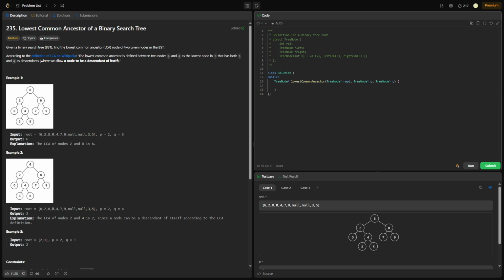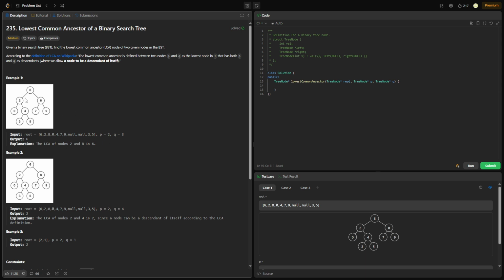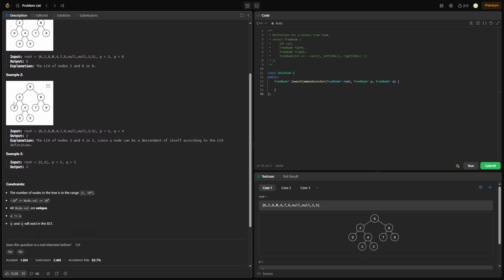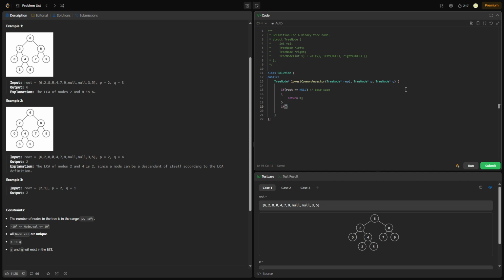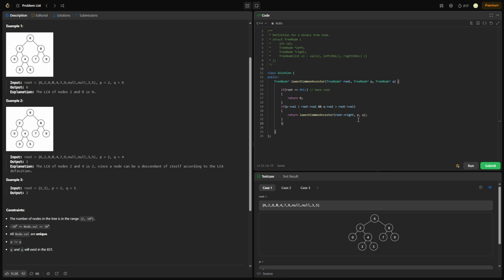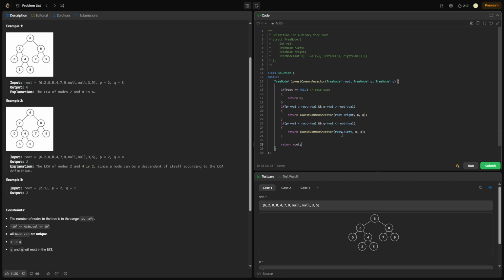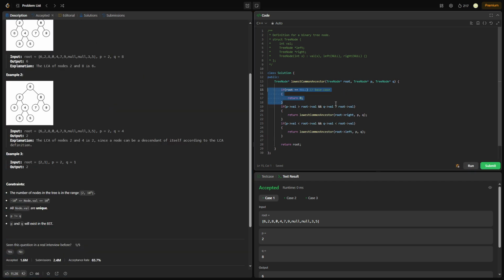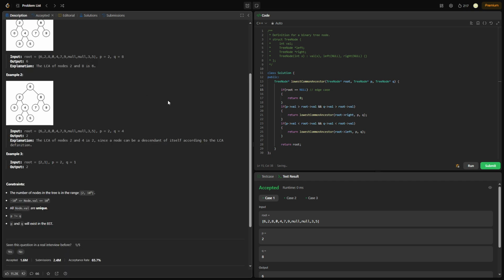LeetCode 235. Lowest Common Ancestor of a Binary Search Tree (C++)